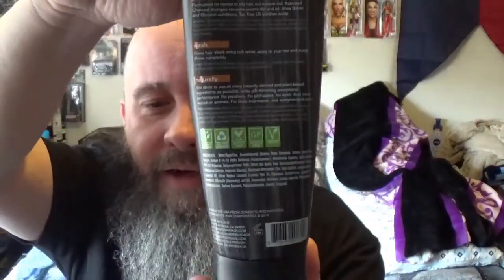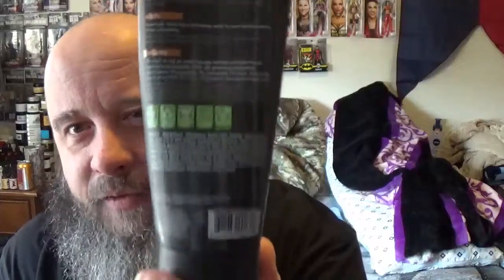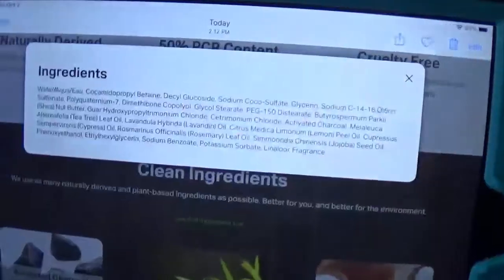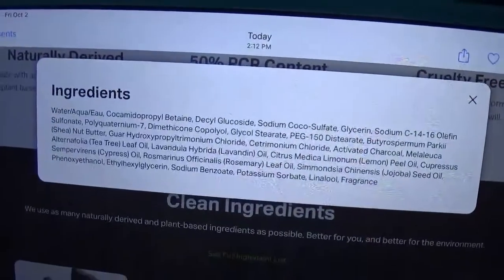Every Man Jack Activated Charcoal Shampoo/Conditioner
Okay so i know i have been sitting on this one for a little bit now, BUT it is time to take a look at another offering by Every Man Jack. This time we are going to take a look at the 2 in 1 shampoo/conditioner they offered in a Christmas pack 2020. Didnt know what to expect. Does it hold up?